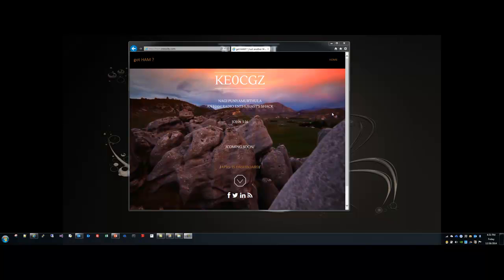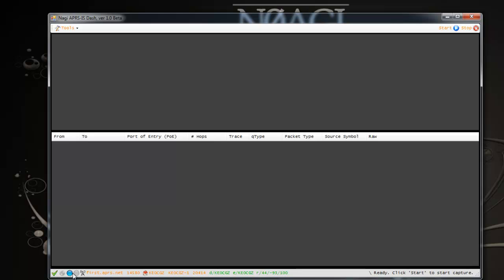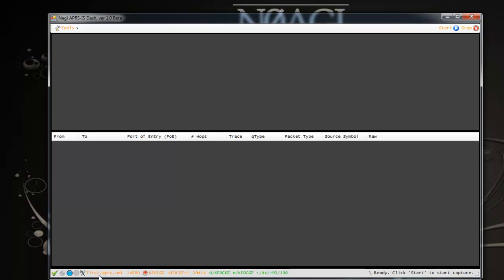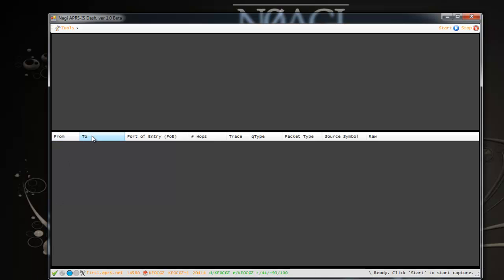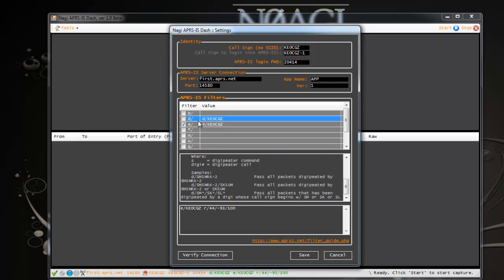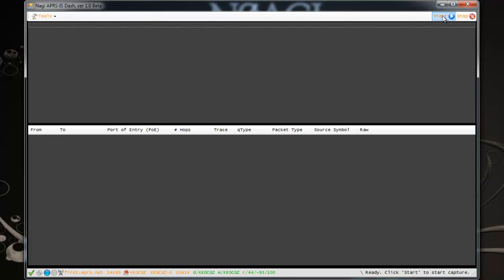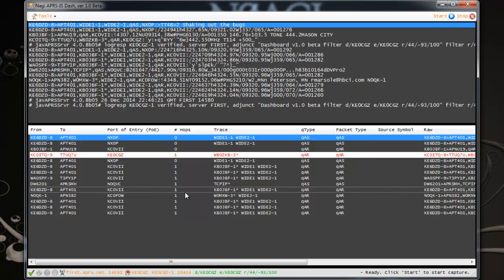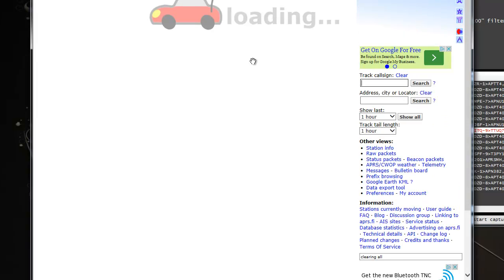N0AGI - APRS-IS Client Dashboard App in C#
This is a short video / demo of the beta version of my APRS-IS Data Server Client app I'm currently writing in C#.  This is my first real YT video of my HAM Radio Hobby and I am sure there's plenty of improvements I could make/implement in producing these videos to a better quality and presentation style.

You will need to install the runtime Microsoft .Net 4.x if not already.

OTHER APRS related LINKS:
APRS-IS Server Stats page - http:/first.aprs.net:14501/

thanks

73,
N0AGI